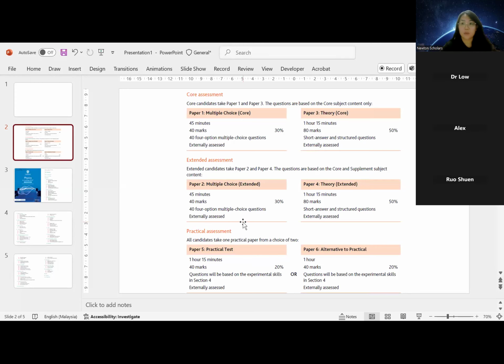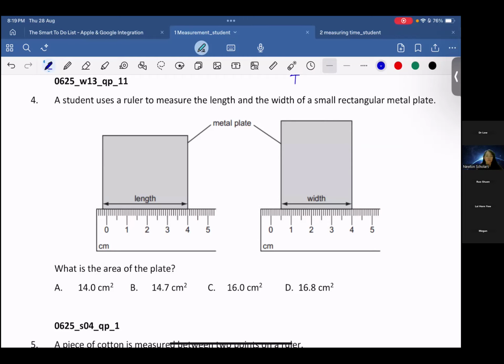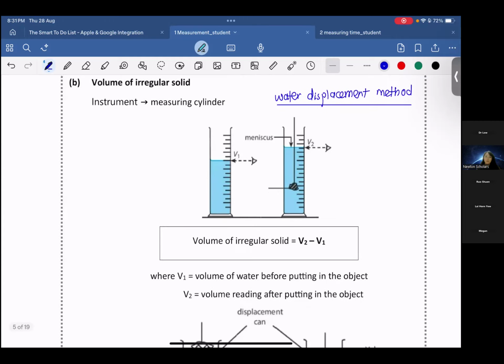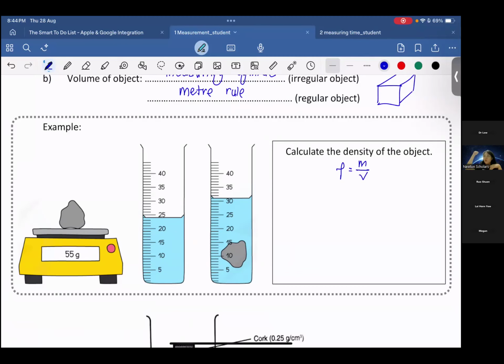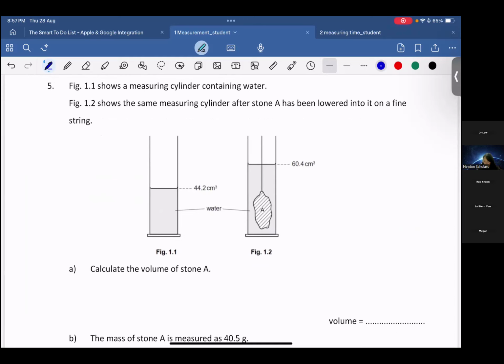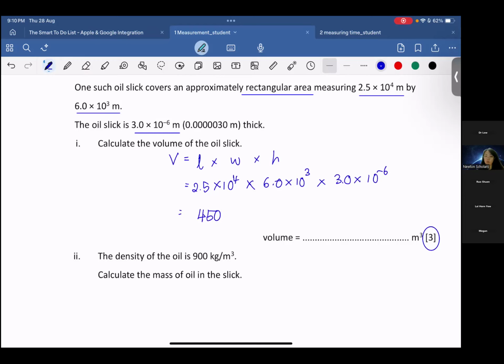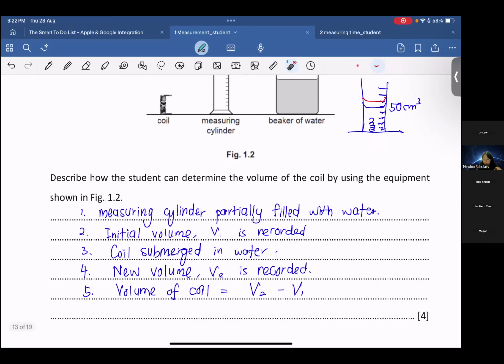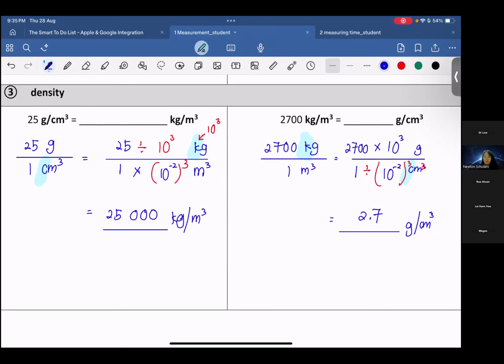Y10 Physics 280825